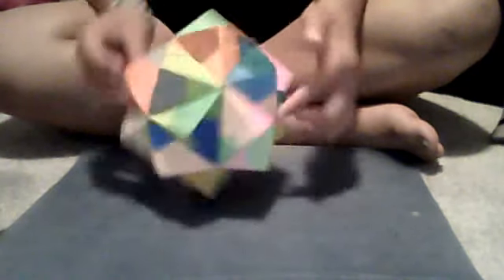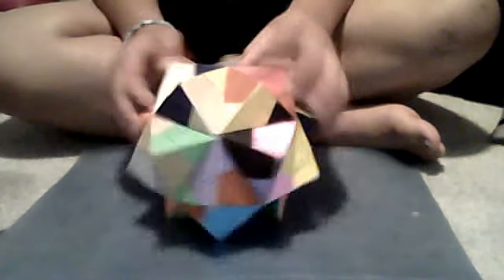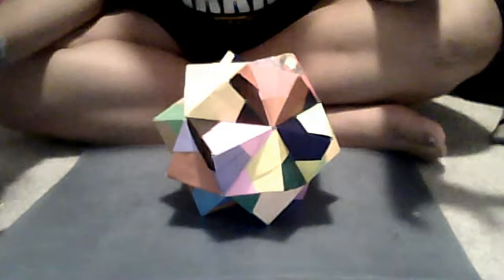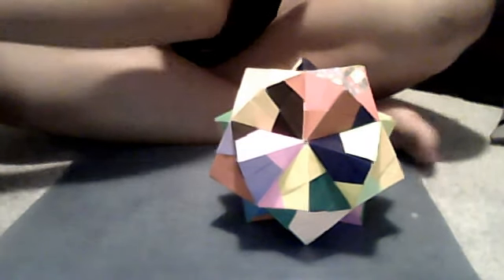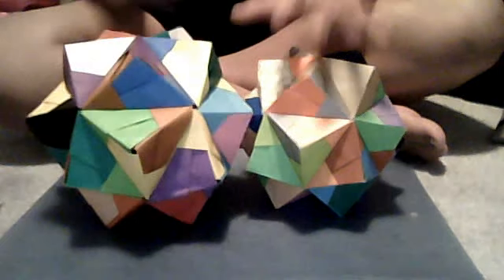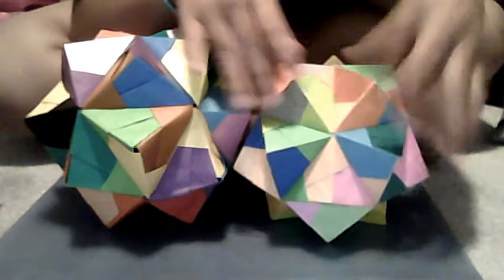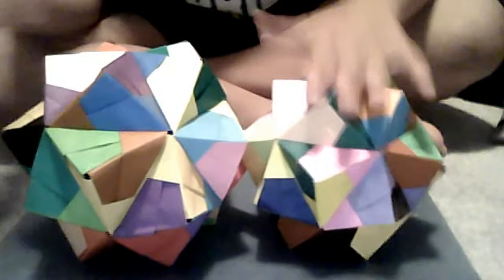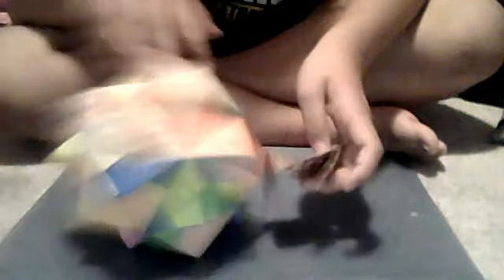ORIGAMI CREATION FOR SALE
LARGE= $6, MEDIUM=$5, SMALL=$3 THANKS   I AM SAVING UP FOR A ONE DIRECTION TICKET SO PLEASE MAKE ORDERS FOR ORIGAMI OR DUCT TAPE